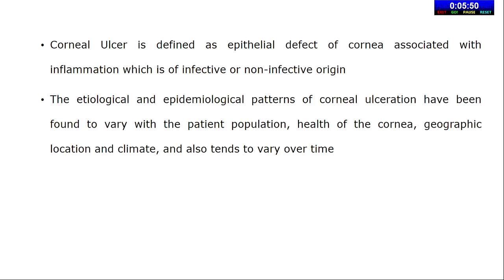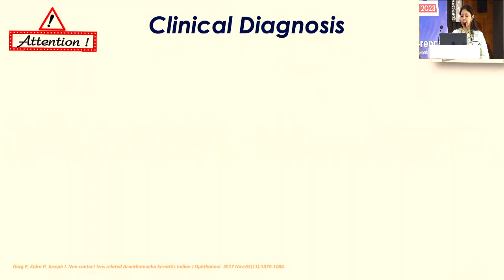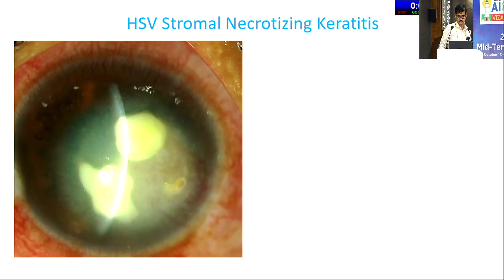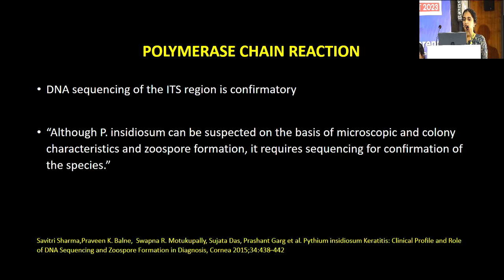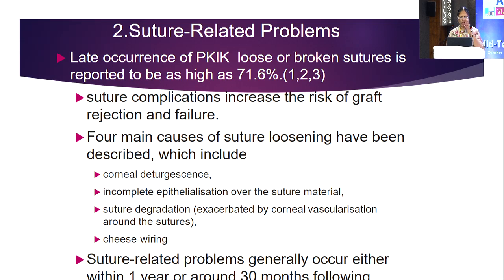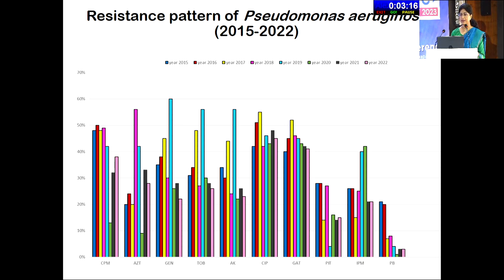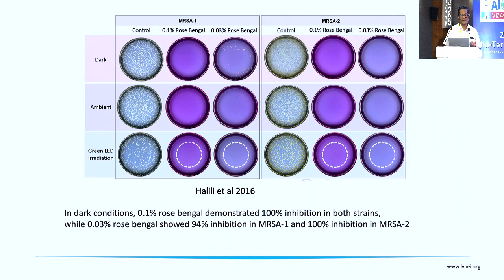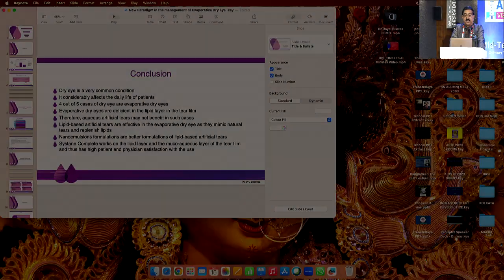AIOCMTC2 2023 - GP57 - Keratitis :Update